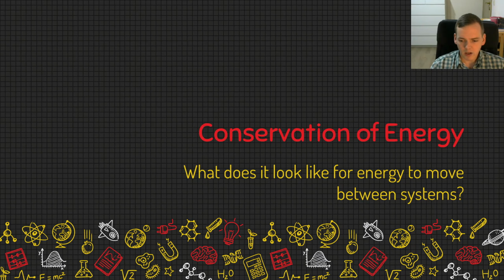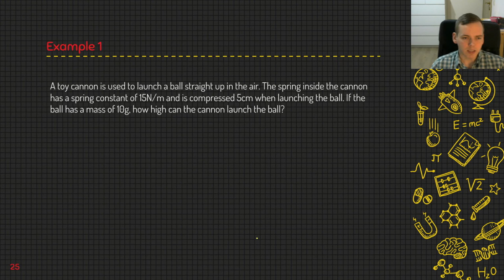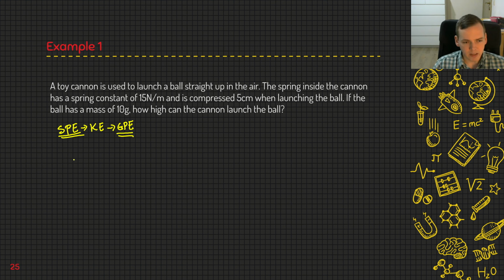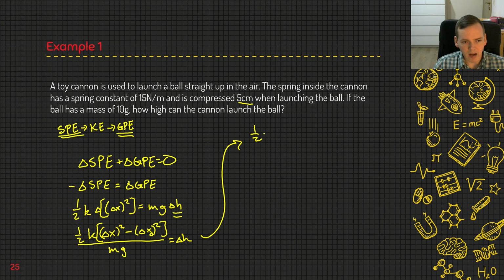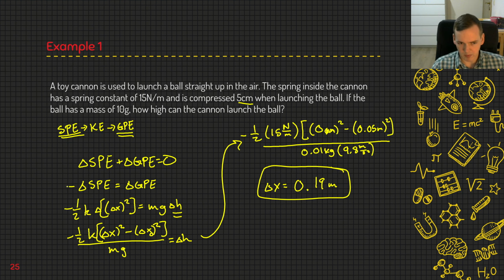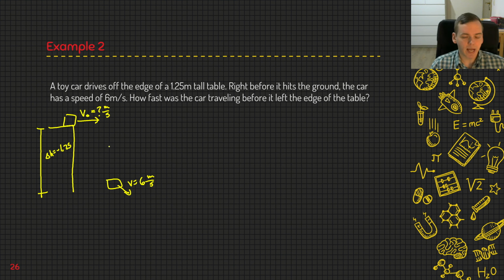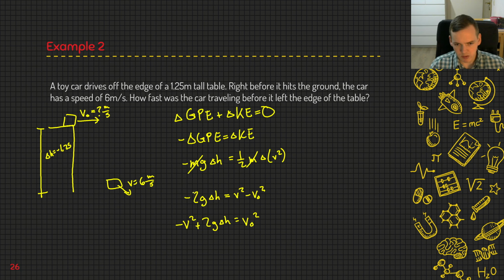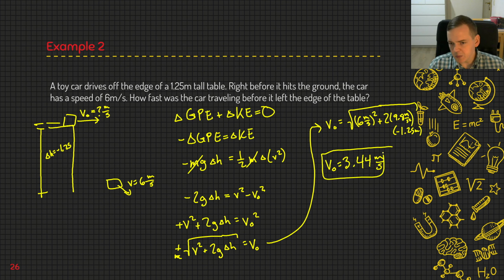4.4.1 - Conservation of Energy